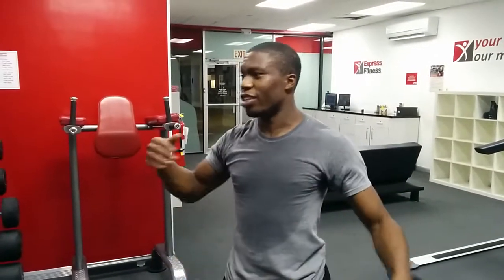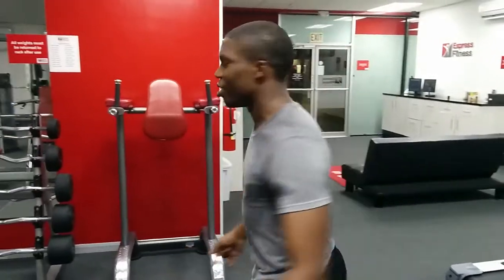Workout Finisher - Chest and Triceps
Going from 7, do a push up to triceps dip super set and countdown to one.

Can be used as a workout finisher...or warm up if you're good like that.